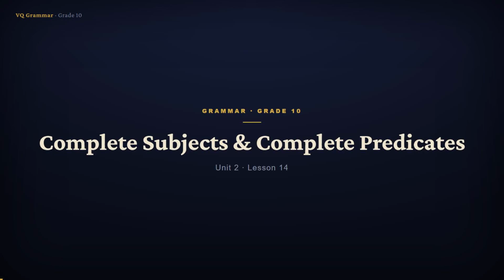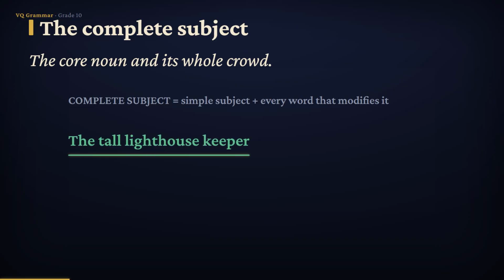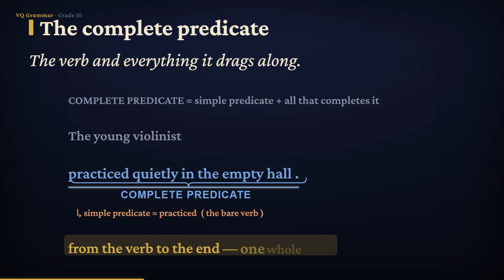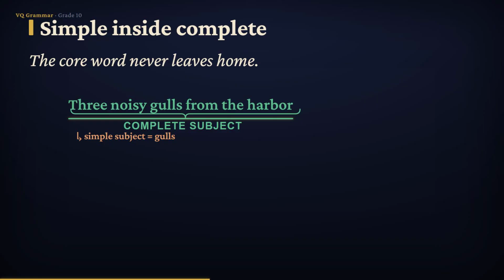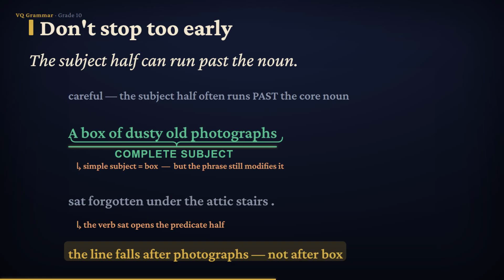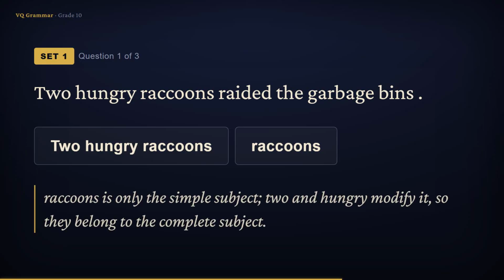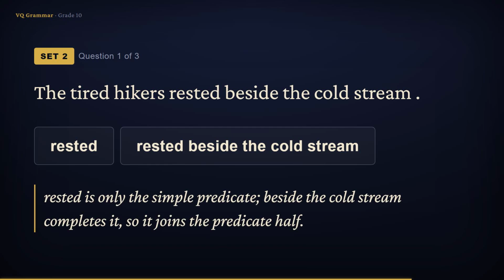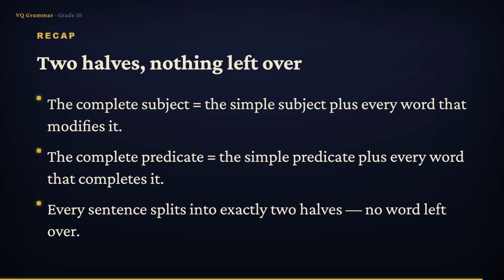Grammar Grade 10 | Unit 2, Lesson 14 — Complete Subjects & Complete Predicates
UNIT 2: PARTS OF THE SENTENCE — LESSON 14: COMPLETE SUBJECTS & COMPLETE PREDICATES
Now we widen the frame. The complete subject is the simple subject plus every word that modifies it, and the complete predicate is the verb plus everything that completes or modifies it. Every sentence divides cleanly into these two halves at a single dividing line.

• The complete subject: simple subject + its modifiers
• The complete predicate: verb + everything that follows
• Finding the one dividing line in any sentence
• How the simple parts nest inside the complete parts

Chapters
0:00 Introduction
0:30 Two halves, always
1:11 The complete subject
2:10 The complete predicate
2:59 One line, two halves
3:45 Simple inside complete
4:41 Don't stop too early
5:45 The three-step split
6:33 Practice Set 1
7:56 Practice Set 2
9:19 Recap